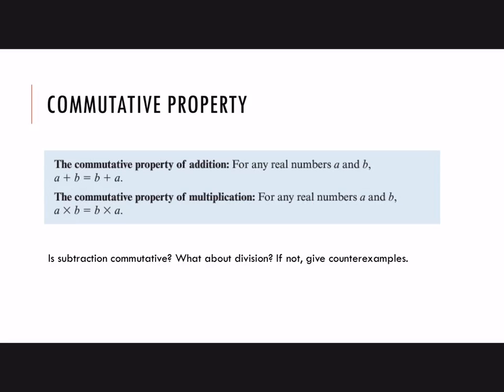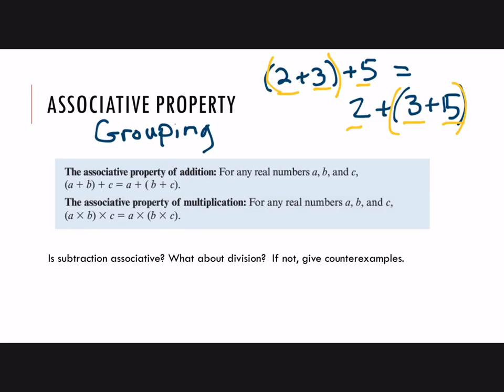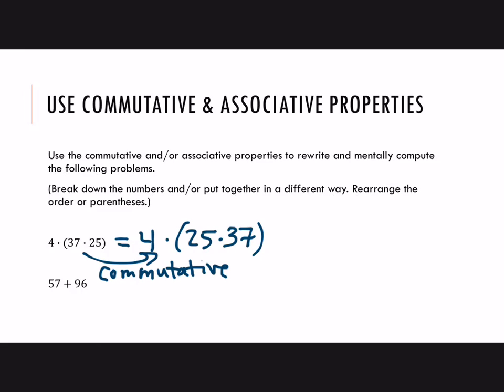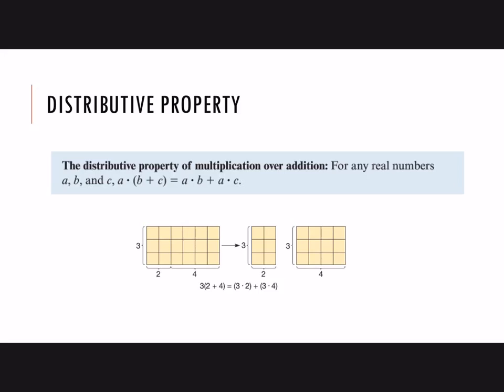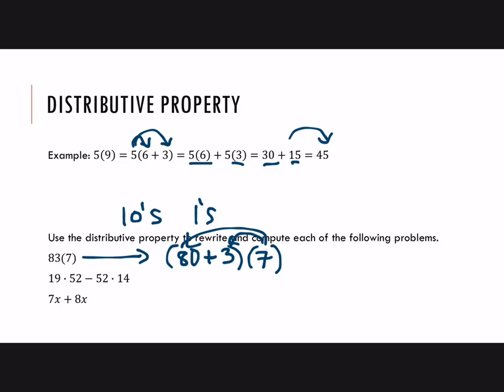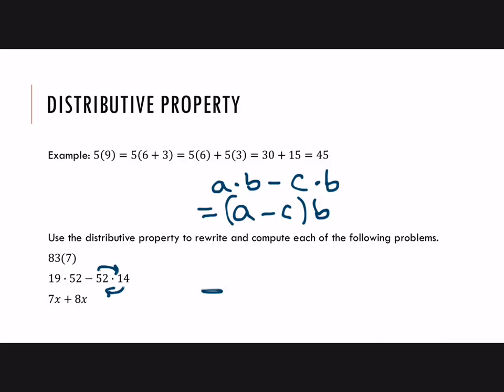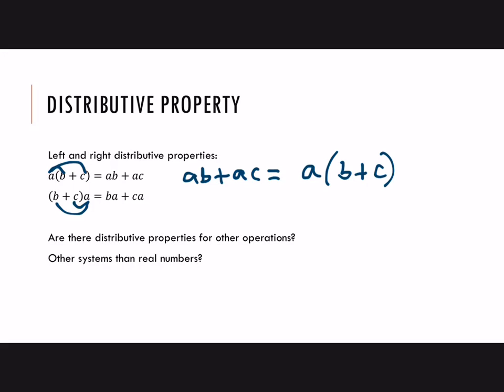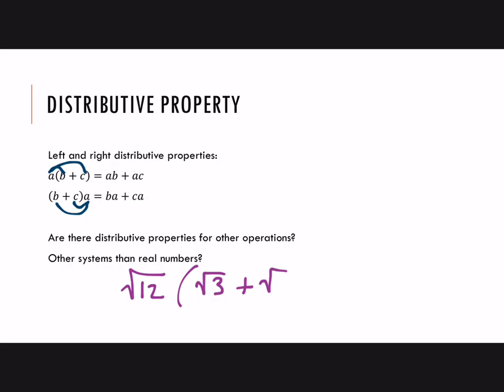Section 5.5 Part 2